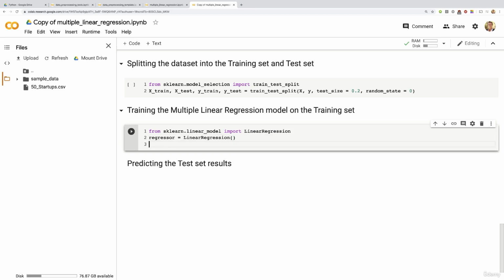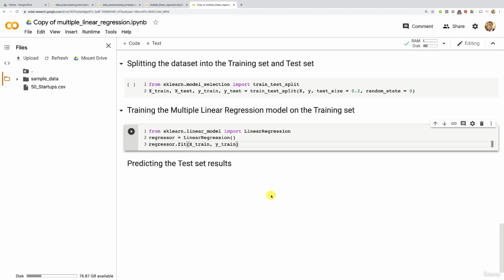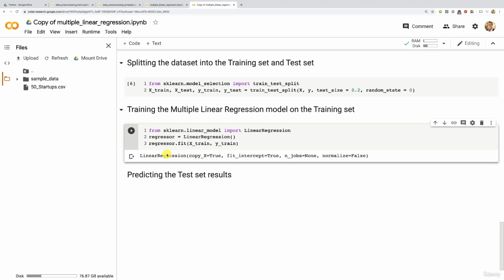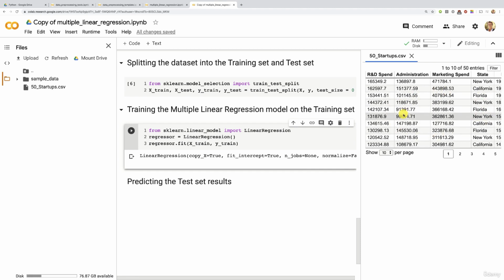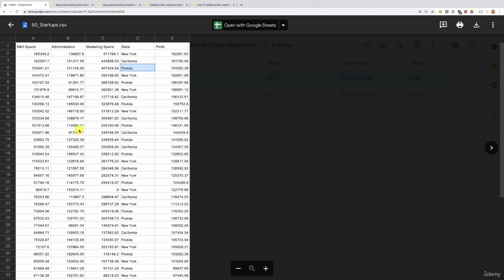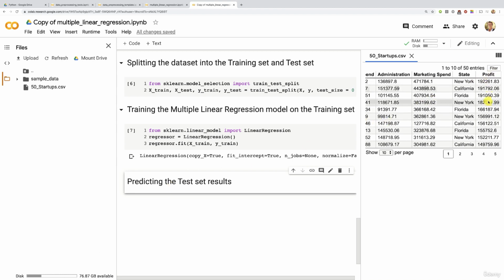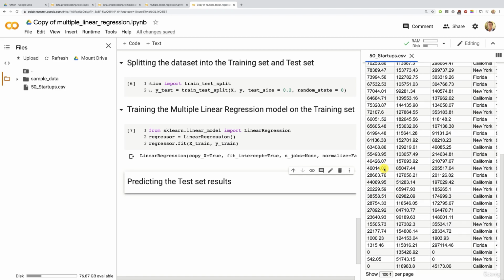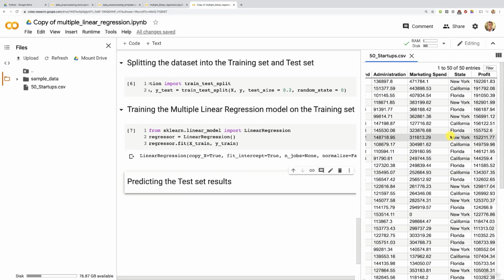Linear Regression_____013 Multiple Linear Regression in Python Step 3b